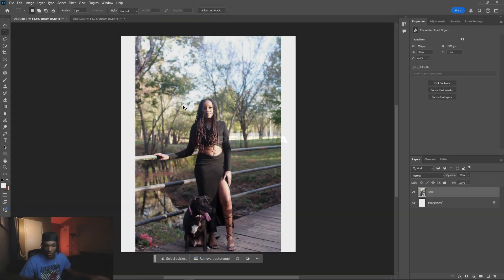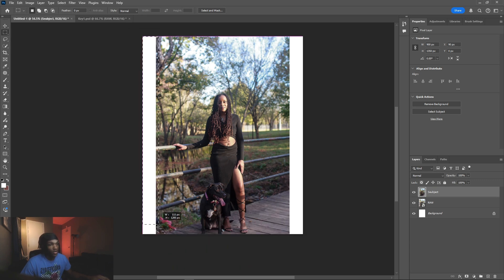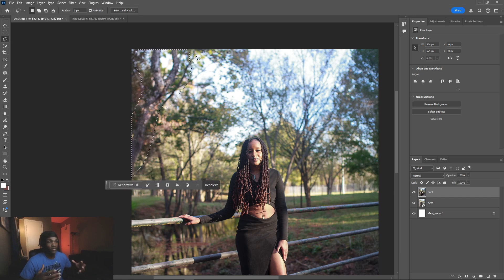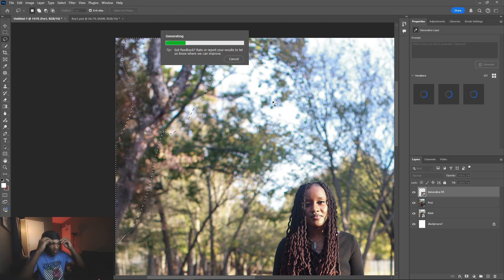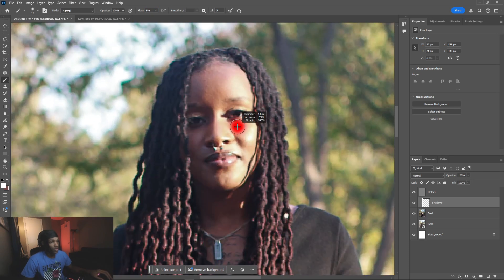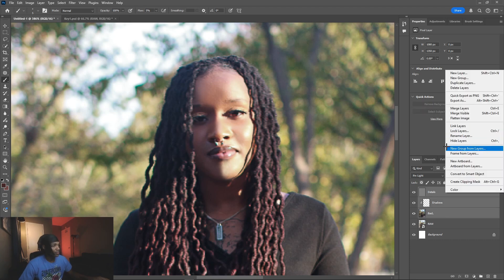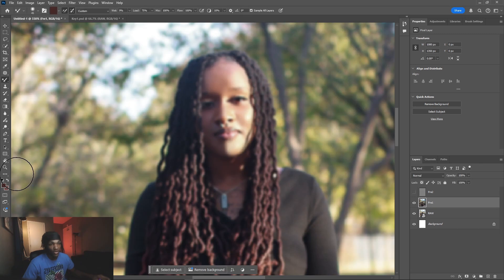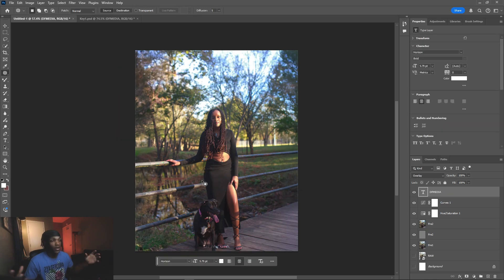Your Photoshop Edits Could Look Like This in 10 Minutes!!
I'm also available for one-on-one coaching so if you want to book a coaching call with me so I can teach you absolutely everything I know, check out my website and leave your contact information along with a brief message of what your looking for and ill reach out to you personally.